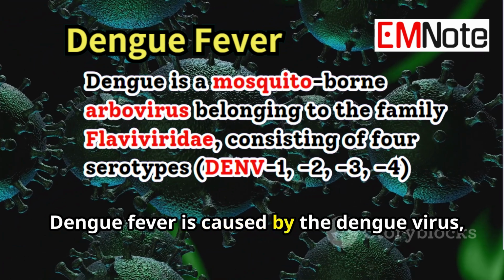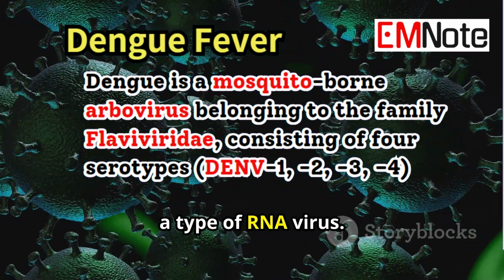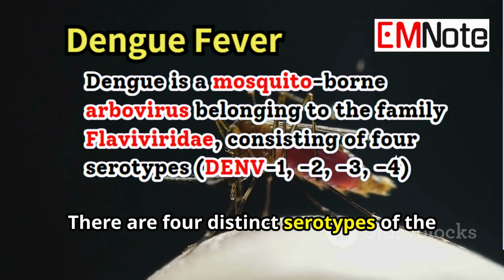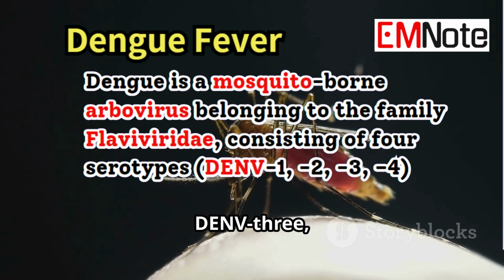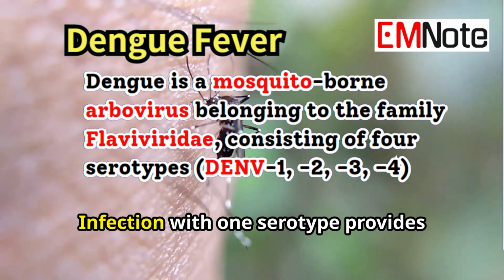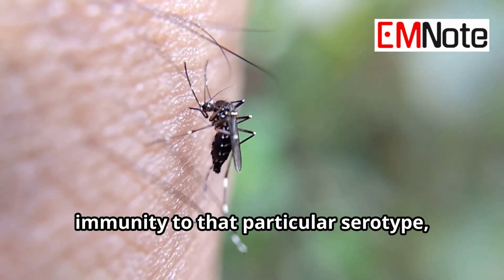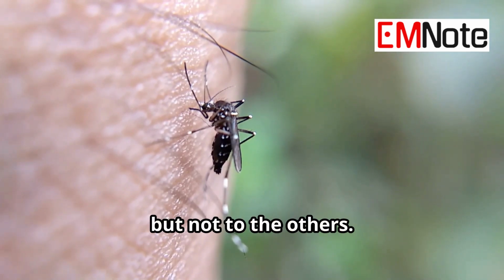Dengue Fever and Mosquito Bites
Dengue Fever:

Dengue fever is a common cause of hospitalization in travelers returning from tropical destinations. Dengue is a mosquito-borne arbovirus belonging to the family Flaviviridae, consisting of four serotypes (DENV-1–4).  The principal vector, Aedes aegypti, is found in most parts of the world, including Australia. The mosquito feeds during the day and has a propensity for man-made habitats containing water.

The incubation period of dengue is typically 4–7 days (range 3–14 days). The fever of dengue usually lasts for 5–7 days; fevers persisting beyond 10–14 days suggest another diagnosis.
Relative bradycardia is a clinical feature of dengue fever. Infections can vary from severe to asymptomatic.

The laboratory diagnosis of dengue fever is based on serology or the detection of the virus, both of which have their limitations. Serological techniques for dengue include enzyme immunoassay, haemagglutination inhibition, complement fixation, dot-blot immunoassays, and neutralization. IgM is detectable in large amounts after 4–5 days of infection, peaking at about 2 weeks. Low levels of IgG are produced just after the IgM.

Dengue virus can be detected through culture, antigen detection, and genome detection using nucleic acid hybridization and reverse transcriptase-polymerase chain reaction (RT-PCR). Dengue RT-PCR is over 90% sensitive in detecting the dengue virus in serum early in the disease; however, after 1 week the sensitivity plummets to around 10%.

There is no specific pharmacotherapy for dengue fever apart from analgesia and medications to reduce fever. The management of DHF and DSS is purely supportive.  Two live attenuated vaccines are in the advanced stages of testing, and have produced 80–90% seroconversion rates in human subjects.

Dengue hemorrhagic fever (DHF):
Plasma leakage
High mortality rates: 10-20%
Can progress to dengue shock syndrome (DSS)
Treatment = supportive.